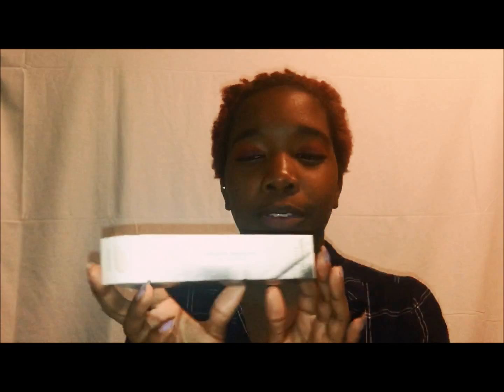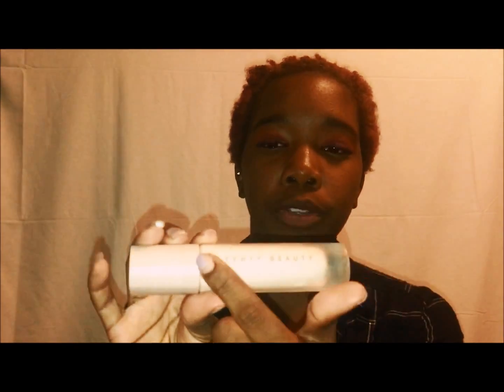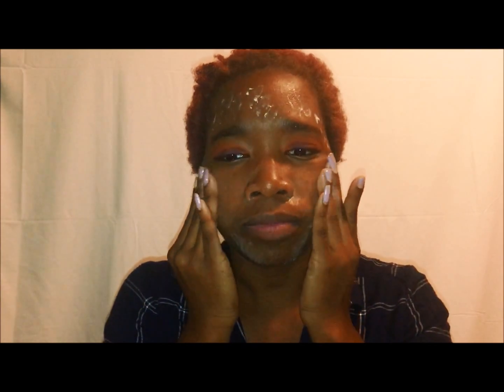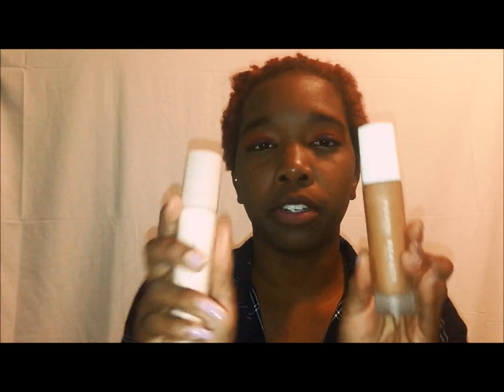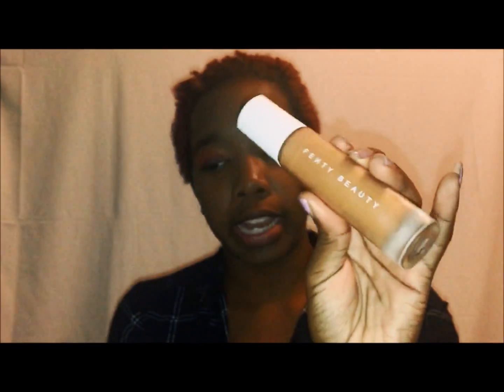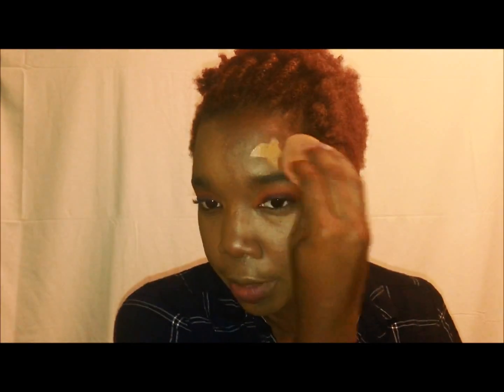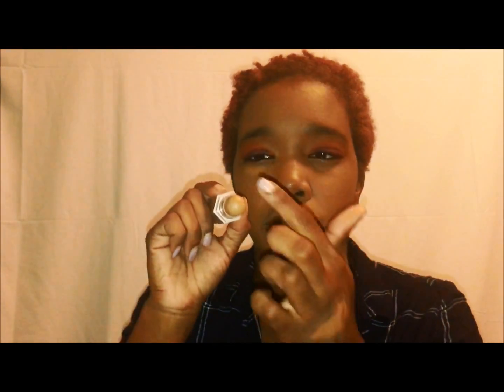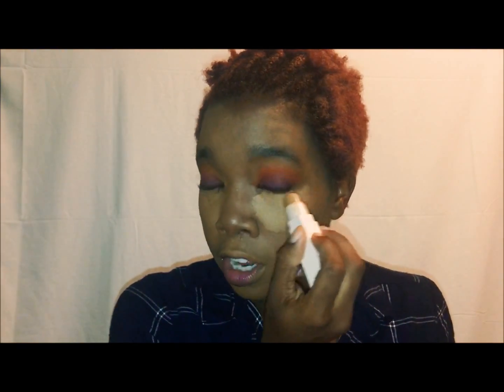FENTY BEAUTY REVIEW!! ~I'M TOO EXCITED LOL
Hey guys! Meant to put this up days ago but ya know how it goes lol. But I'm soooooo excited about this makeup line. These products are not your typical makeup products!

Foundation: Shade 410 $34
               (NARS $49, Maybelline $6)

Pro filter Primer: $32

Match Stix trio: deep set (suede, espresso, cinnamon) $54

Match stix shimmer skinstick: Confetti $25

Universal invisimatte blotting powder $32